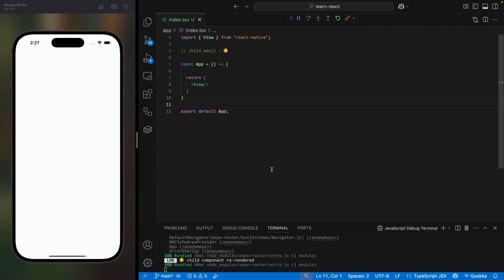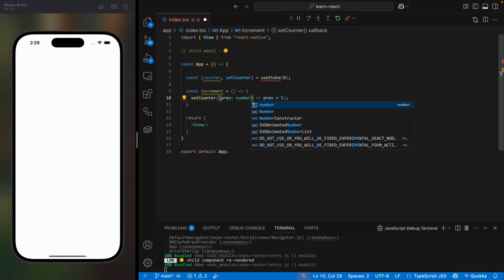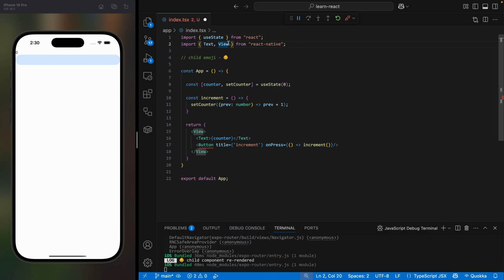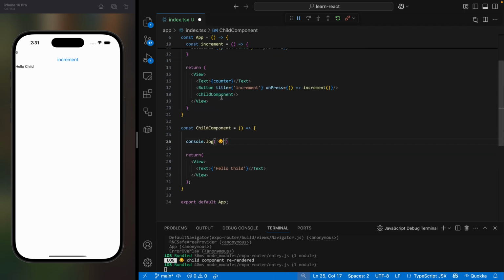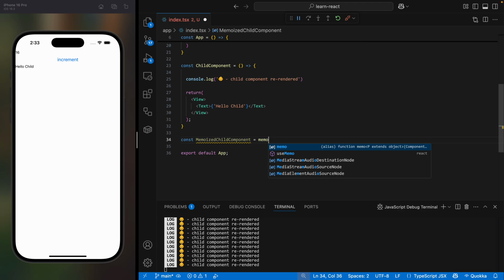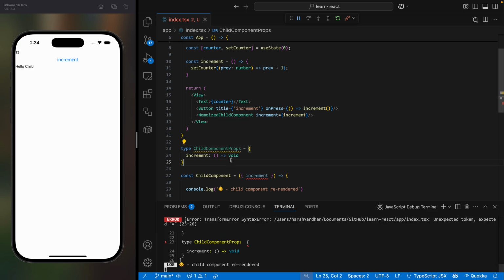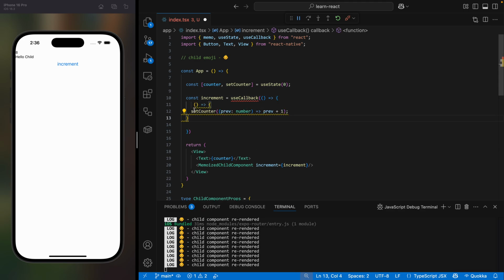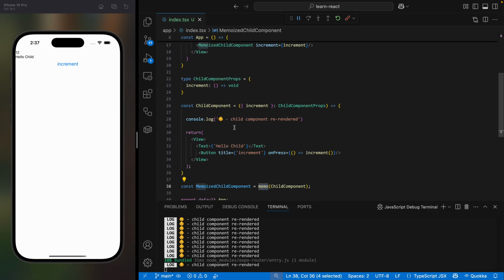React Native Interview | memo & useCallback | Memoization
React Native tutorial to on how to prevent re-rendering of components using memo and useCallback